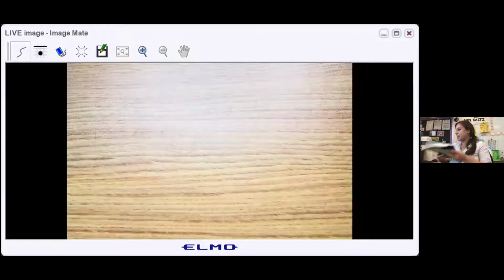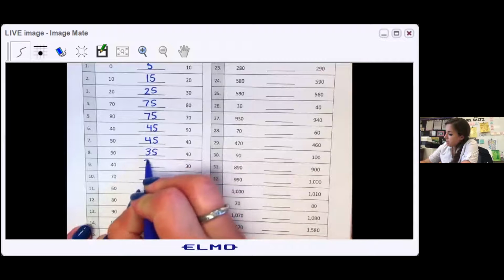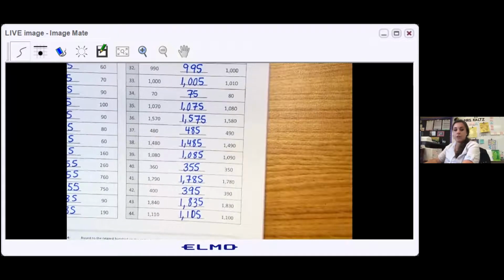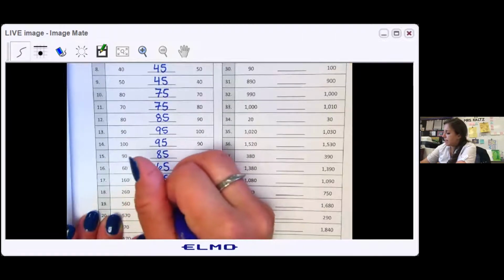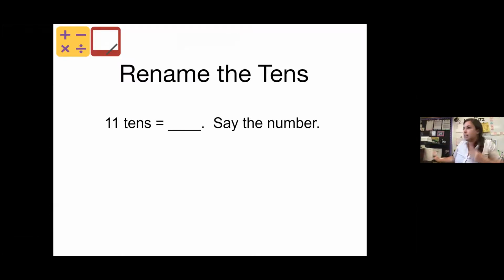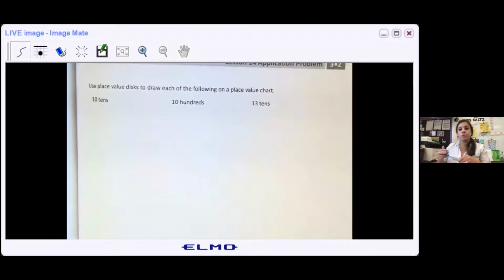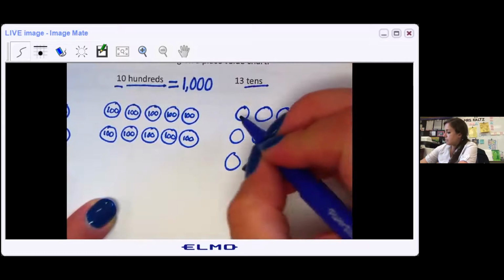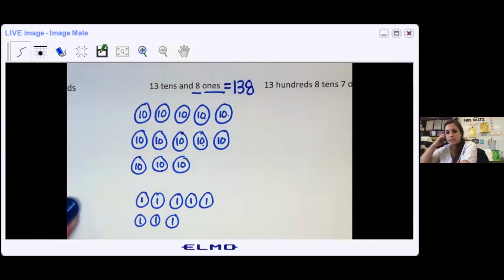Math Lesson 14 Fluency Video